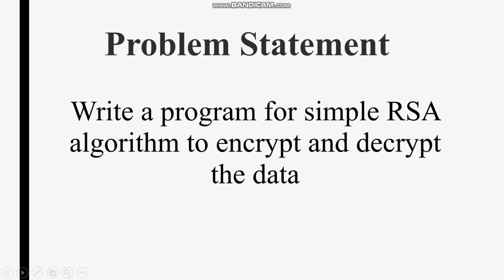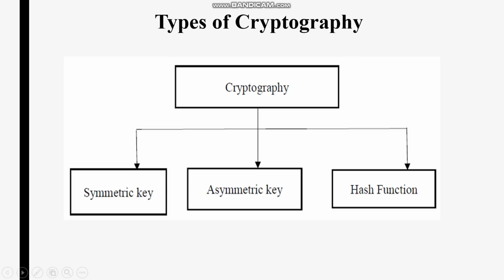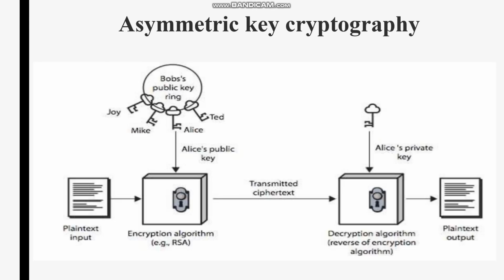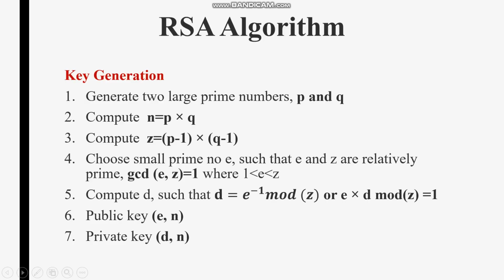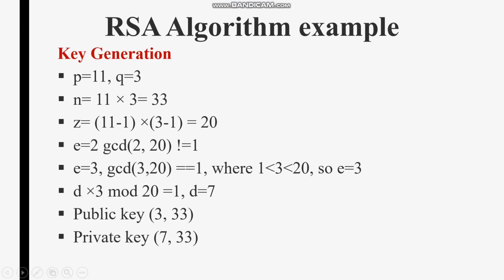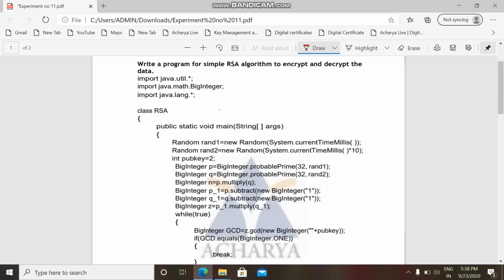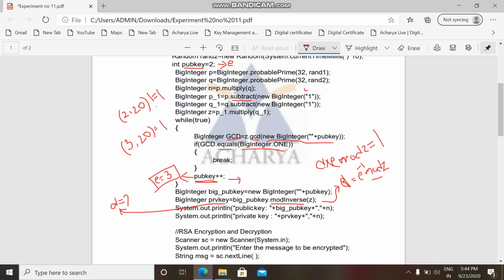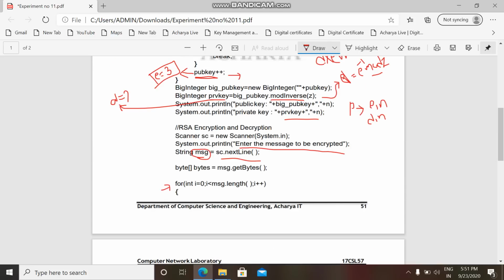Experiment no 11 RSA algorithm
Computer networks lab(18CSL57)